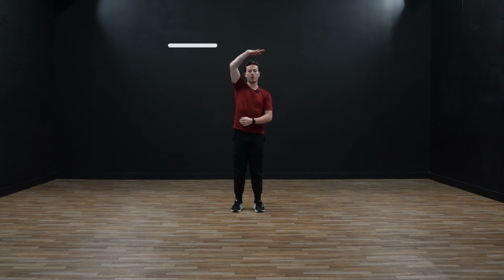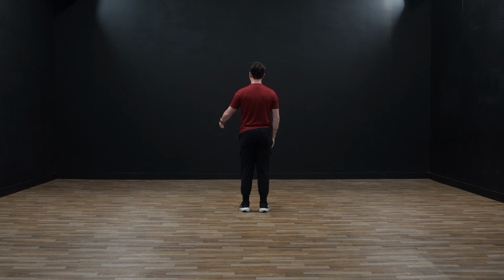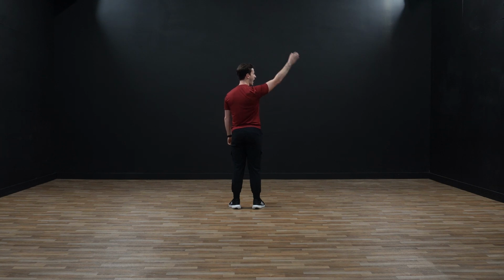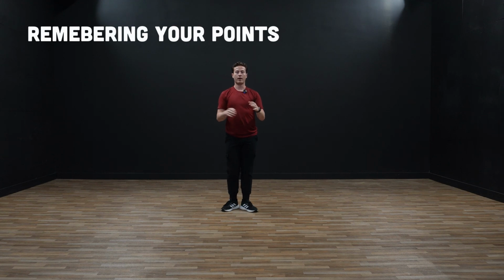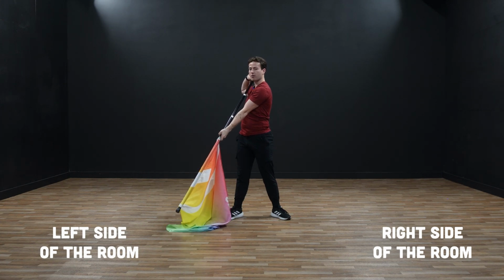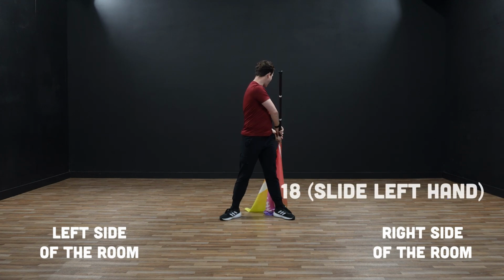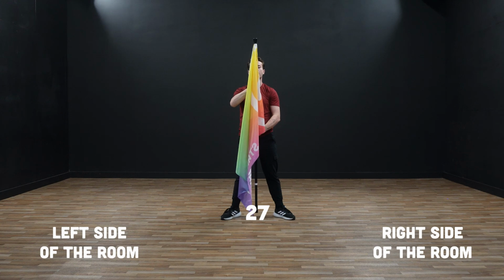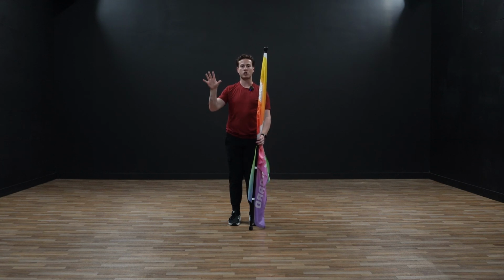27 Points In Space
🎥 Welcome to Equipment Basics!
Discover the 27 Points in Space, a crucial exercise that enhances your precision, spatial awareness, and control with your flag. This technique is perfect for improving muscle memory and developing consistent pathways, making it a fundamental tool for color guard performers at any level. 🌟

🕓Video Timestamps
0:00 Introduction
1:00 Dividing up the space
3:06 All of the 27 points
7:55 Remembering your points in space
8:41 Adding equipment
15:05 All of the points reviewed
15:52 Video recap & outro